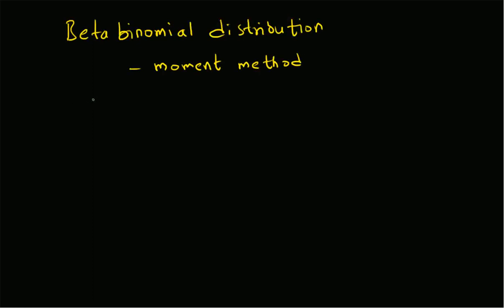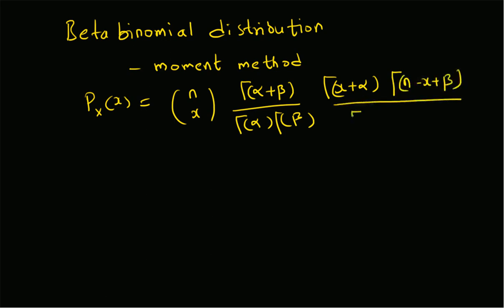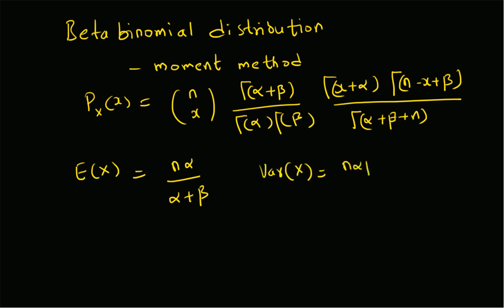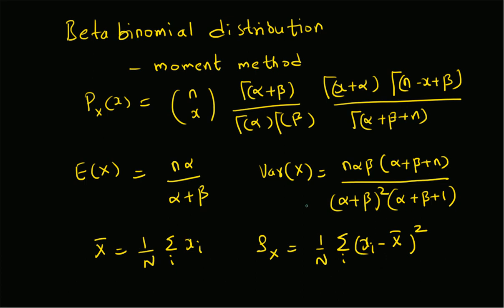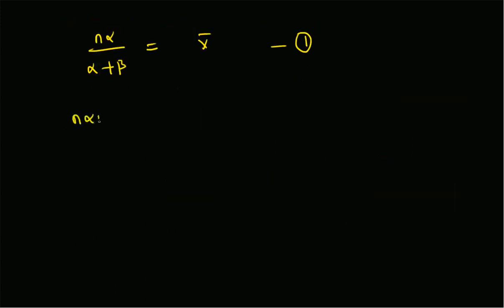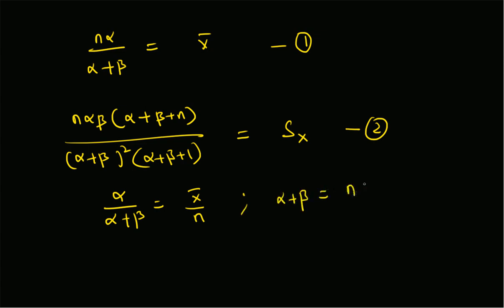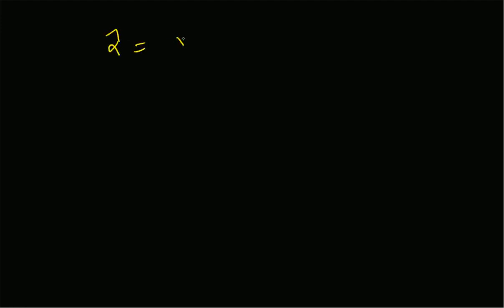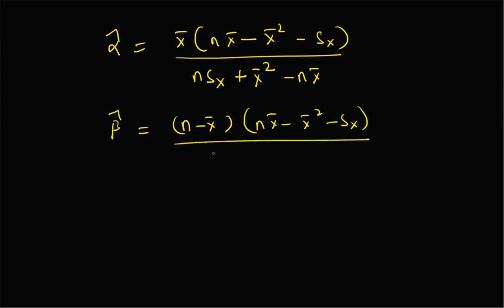Moment method estimation: beta binomial distribution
Application of moment method for beta binomial distribution's parameter estimation